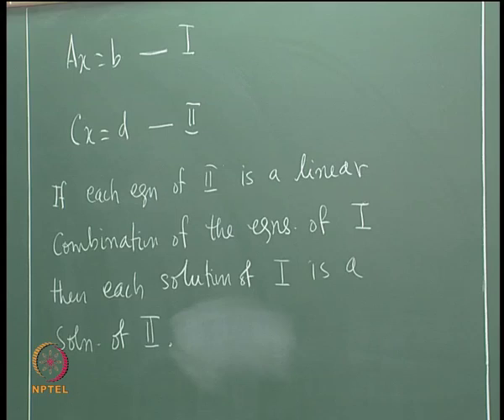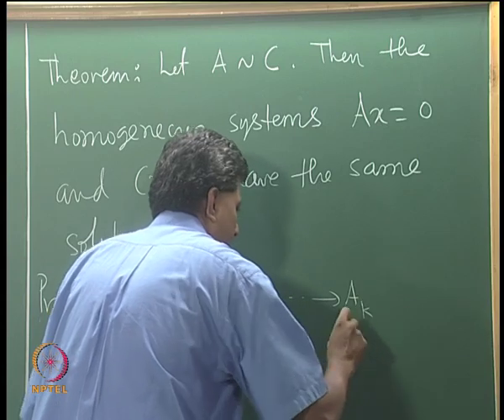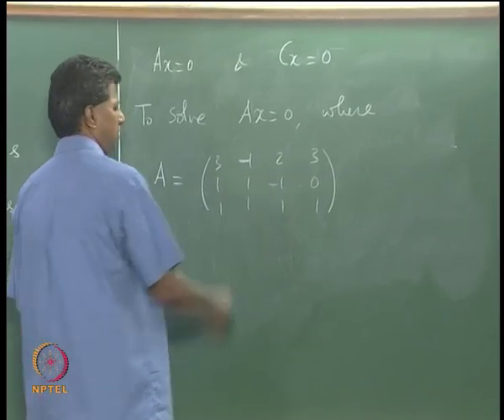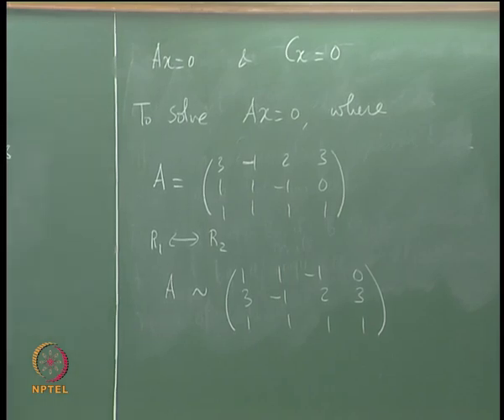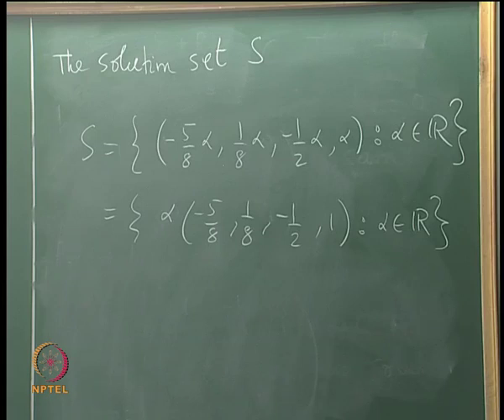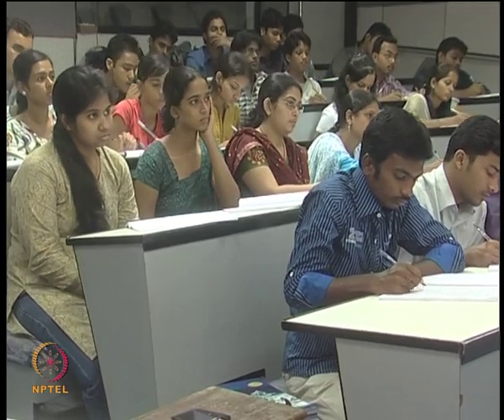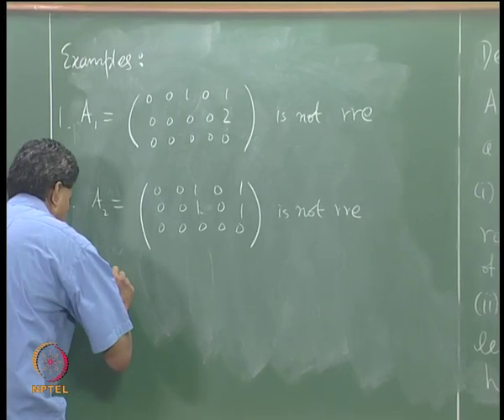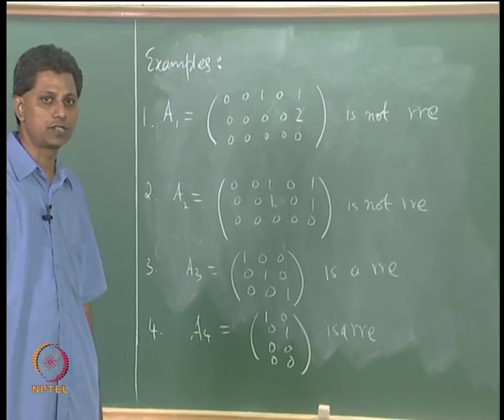Mod-01 Lec-03b Equivalent Systems of Linear Equations II: Homogeneous Equations, Examples